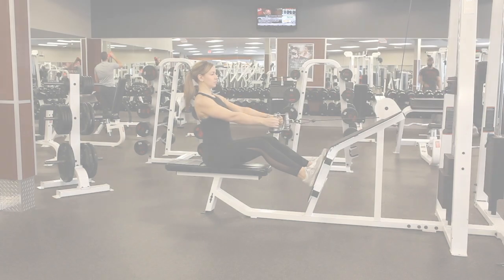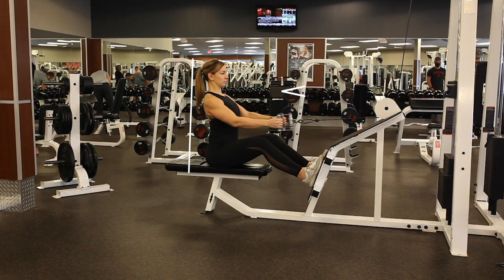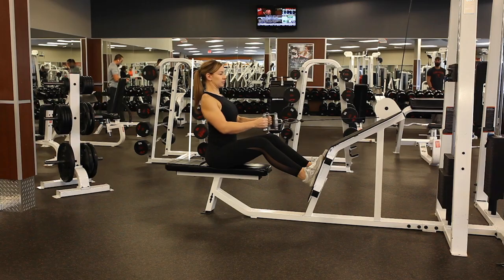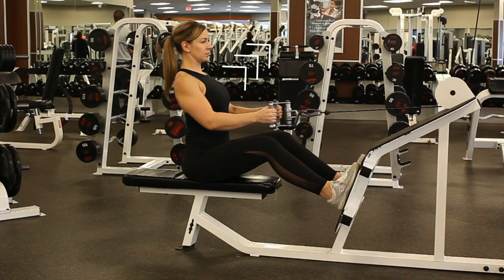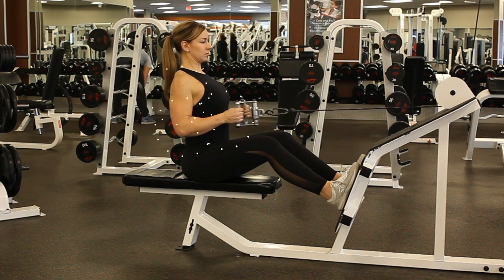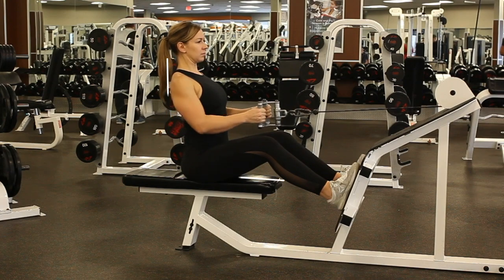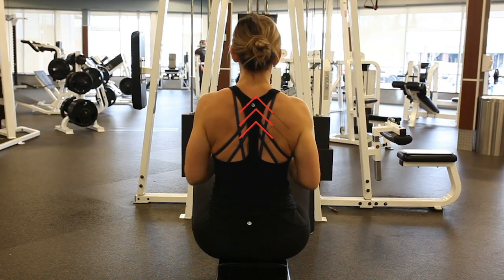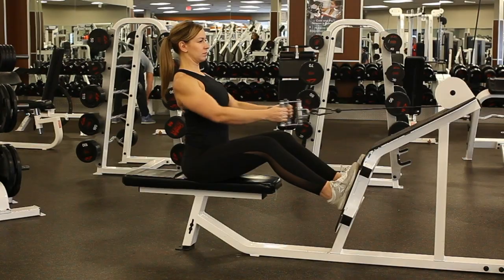Seated Row | Good Form Bad Form | GoodLife Fitness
Make sure your rows are as effective as possible by perfecting your form. Watch this video for the proper way to do a seated row, plus some tips on what to watch out for.

Ready to start living your good life? Join today and let us help you reach your goals

At GoodLife Fitness, our mission is to give people across Canada the opportunity to live a fit and healthy life. Our vision is to inspire you to live the good life. Join the GoodLife community, where everyone is on a path to the best possible life.